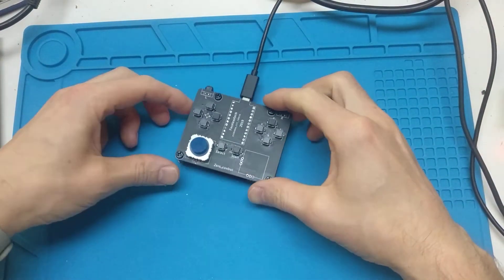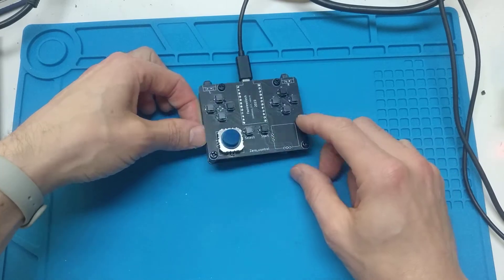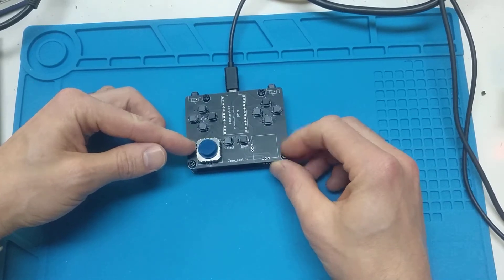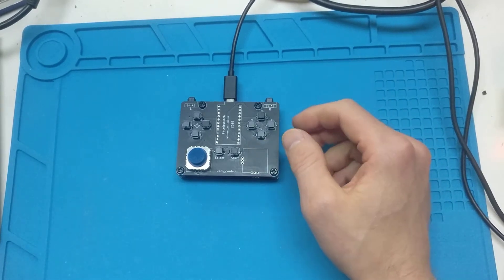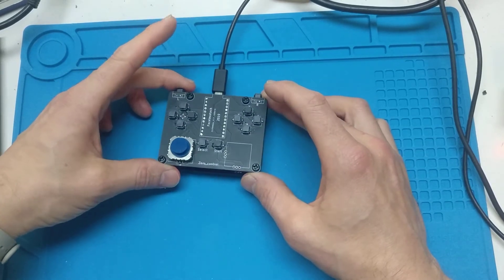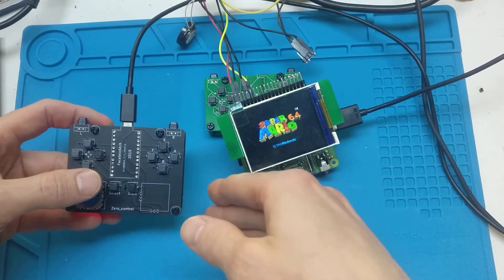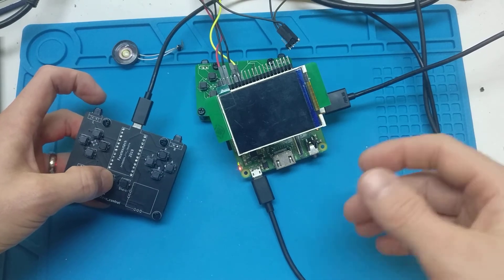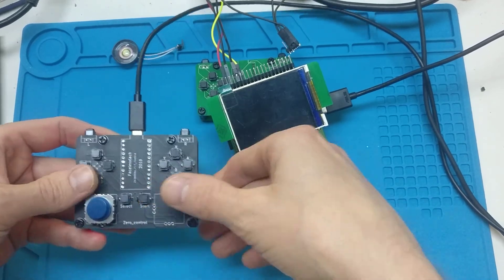Zero control - psp edition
This is a homebrew controller build round an Arduino pro micro with 12 buttons and 1 analog stick. Find out more in the blog post below

So I have found some code that adds dual analog sticks to this board